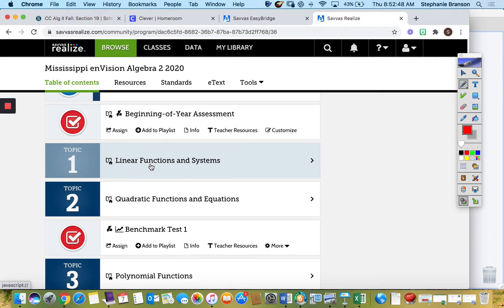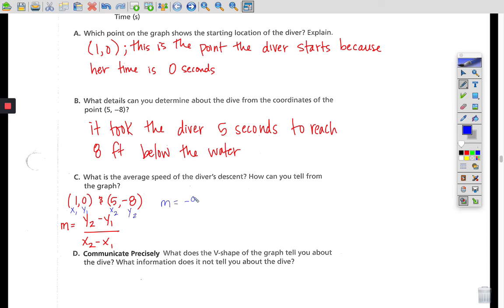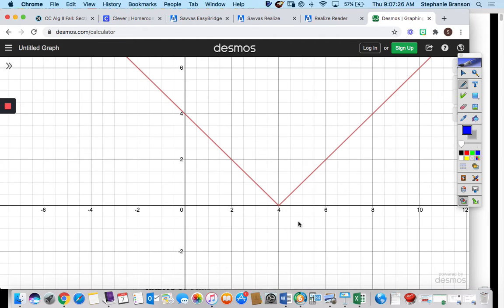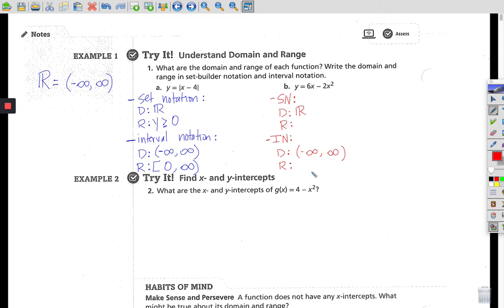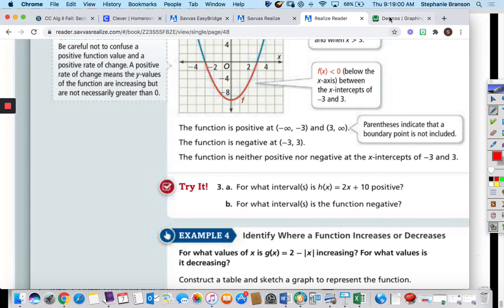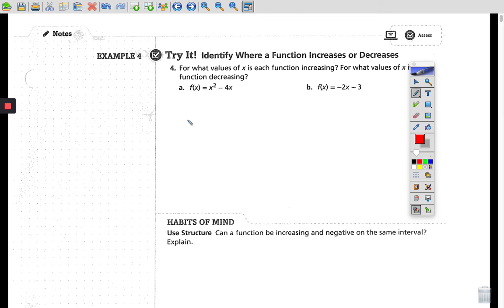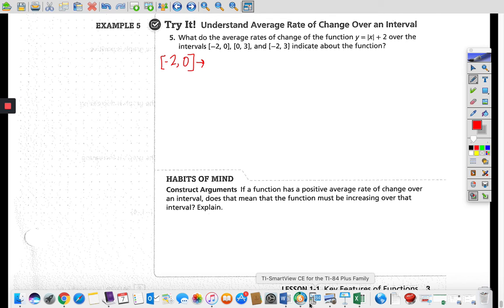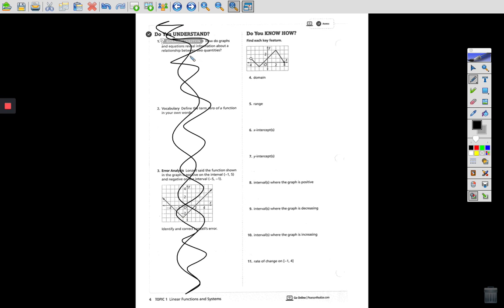Lesson 1-1 January 7, 2021